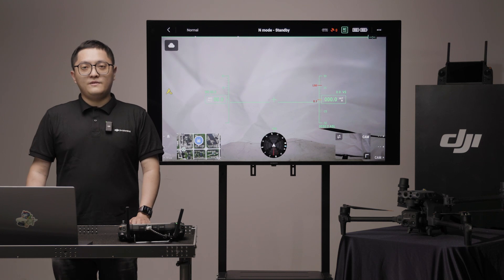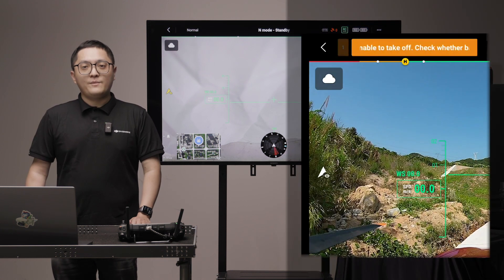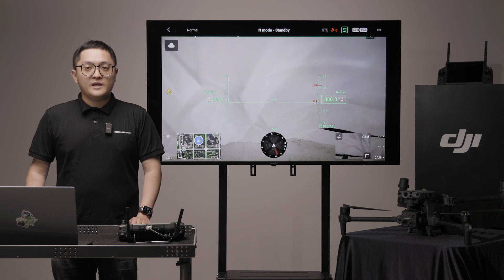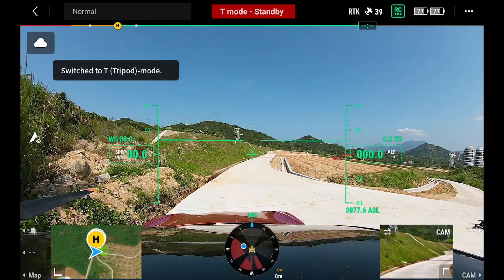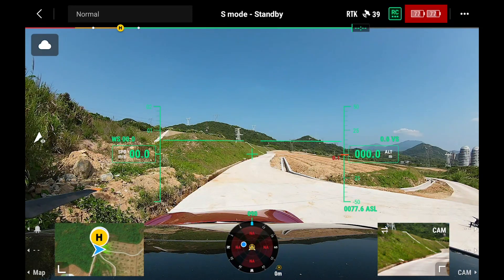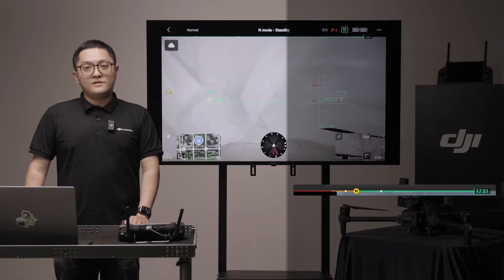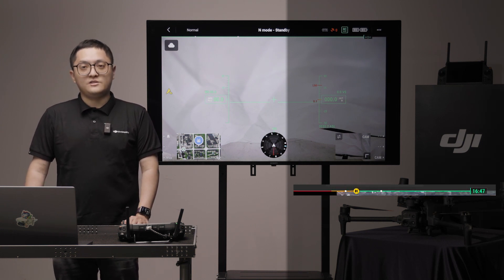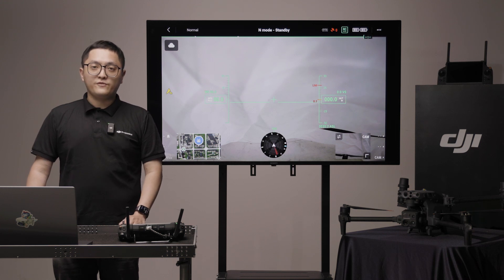Understanding The DJI Pilot 2 Status Bar: Episode 3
In this video, we'll briefly introduce you to the status bar that pops up right after entering the camera view. It's essential to understand what each element represents in order to have a smooth flight every time.

Chapters:
00:09 Warning Zone
00:28 Flight Mode and Current Status
00:51 Signal Strength and Battery Level
01:12 Battery Status and Estimated Flight Time
01:30 Cloud Service Status